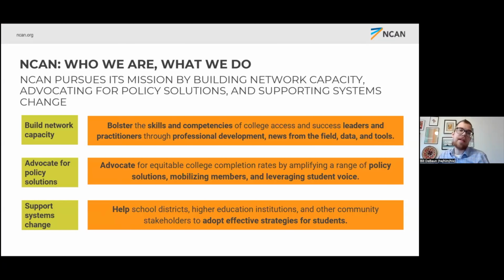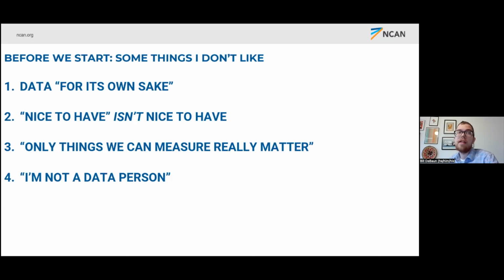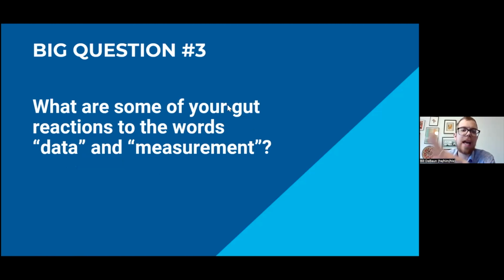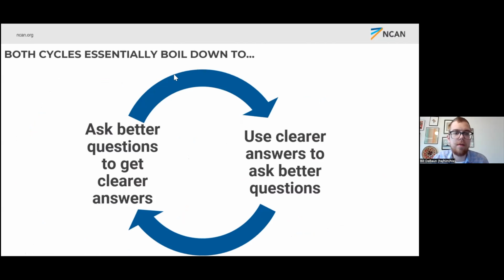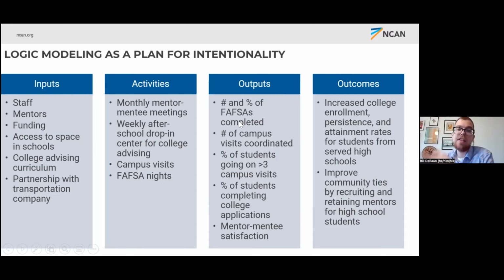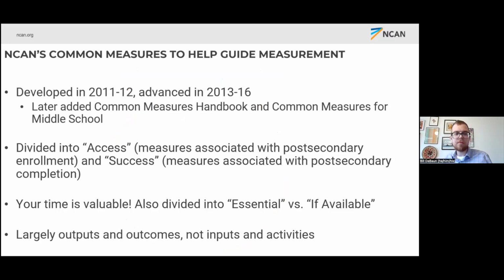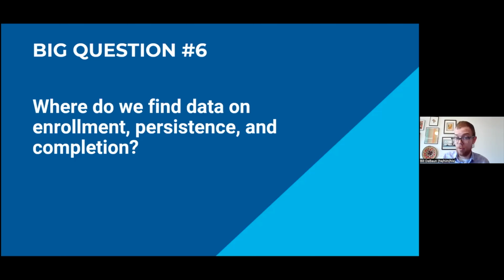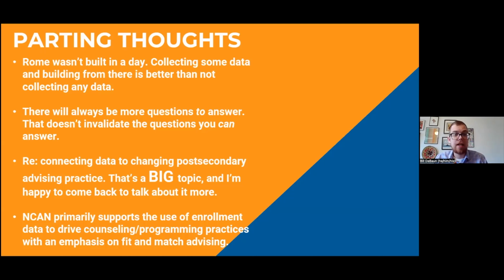PCPR March Meeting College Access and Success Indicators with Bill DeBaun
Bill DeBaun (National College Attainment Network) presents on the importance of  measuring one's performance using college access and success indicators in everyday college access and success work.